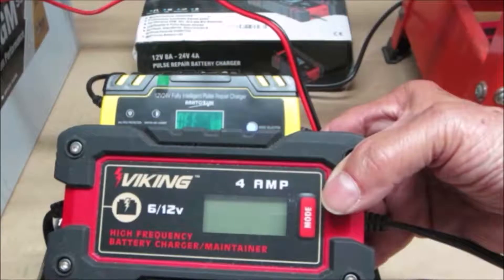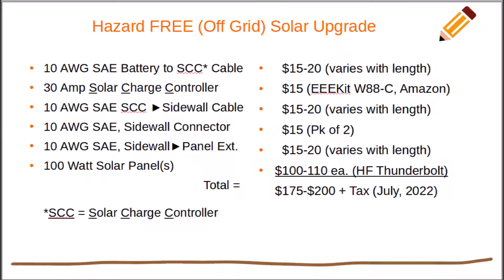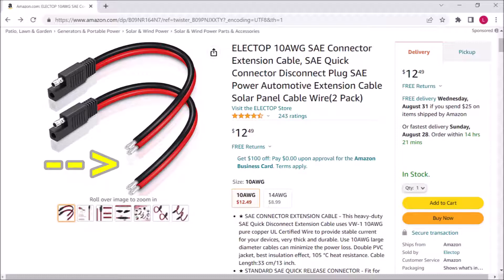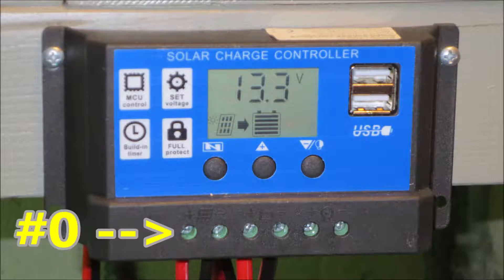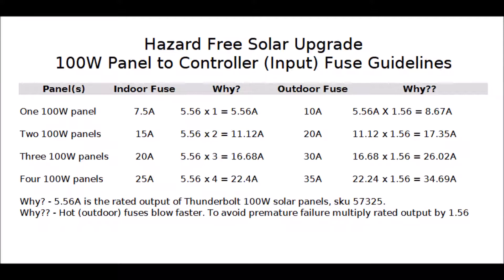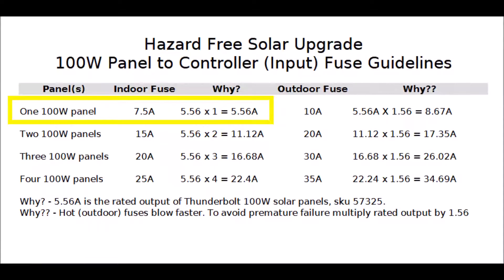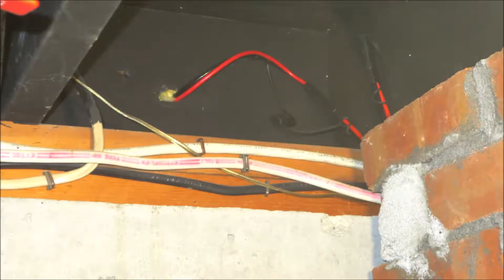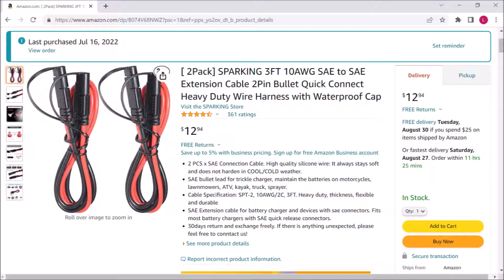Frustrated User Guide: Backup Power Project E4 - Hazard Free (Off Grid) Solar Upgrade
Looking for a ridiculously cheap, ridiculously easy to install, off-grid solar upgrade that actually works? Something that will back up your well pump, your furnace, your washer, your dryer, and even your refrigerator. Something that you can install in a single afternoon? Something with step by step instructions and real, clear pictures? Here it is!

Other episodes in the Backup Power Project
1. Well Pump (6/10/22)
2. Battery Maintainer Upgrade (7/28/22)
3. Hazard Fraught Solar Upgrade (7/13/22)
4. Hazard Free (Off Grid) Solar Upgrade (9/2/22)
5. USB Charger Upgrade (7/14/22)
6. Solar Direct Charging Secrets (7/31/22)
7. Hazard Fraught Inverter Upgrade (9-6-22)
8. Dissimilar Battery Upgrade (10-7-22)
9.
10. Laundry Room (3-23-23)